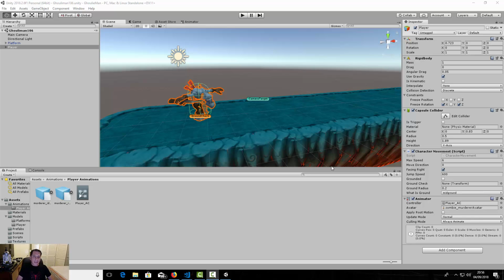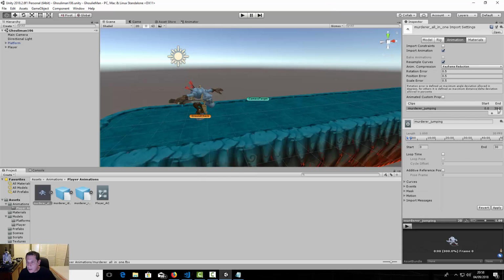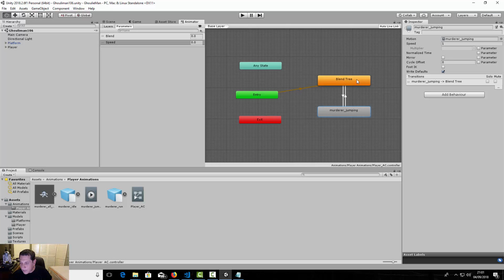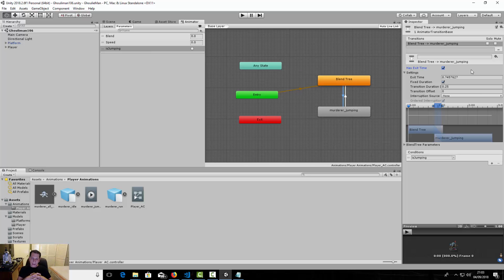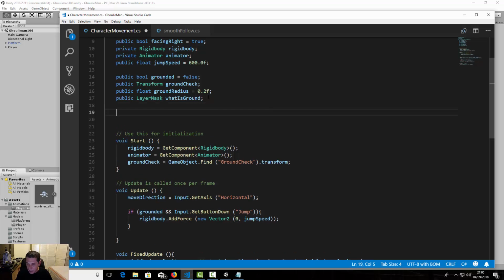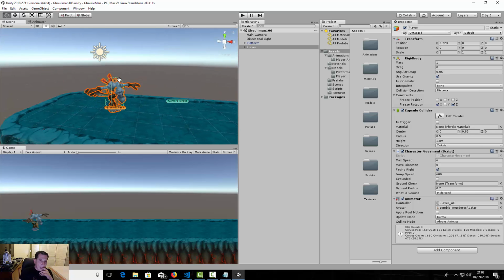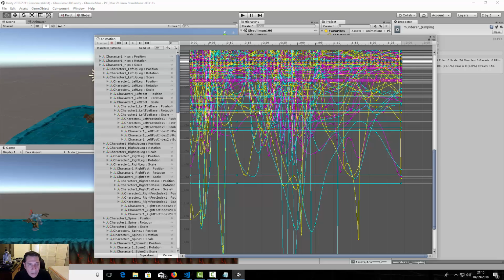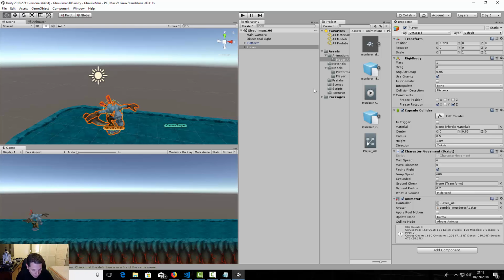112 Jumping Animation